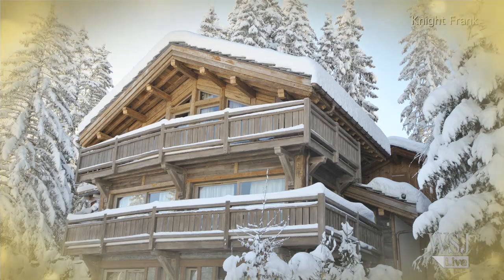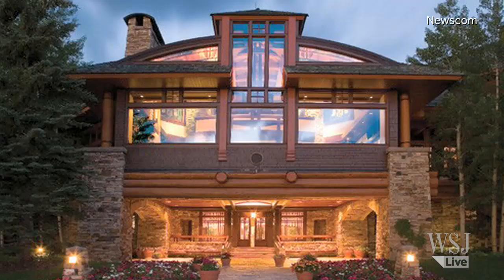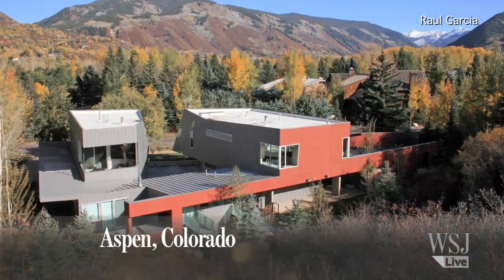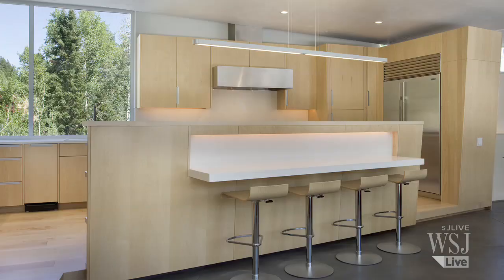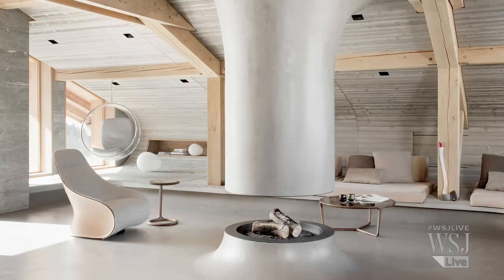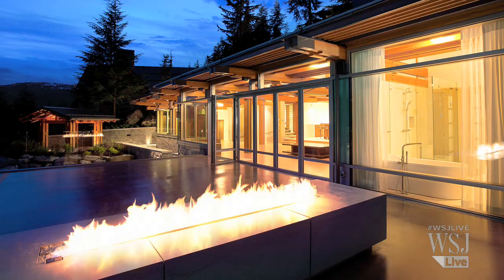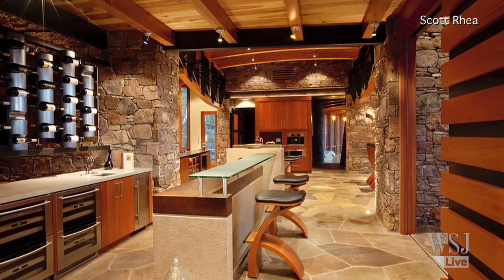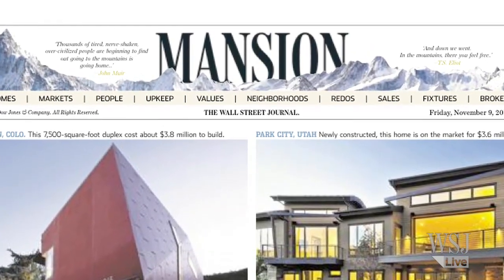The New Look of Ski Houses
After decades of traditional mountain design-heavy overhangs, a plethora of pine wood, a deer's head hung in the entryway-ski homes across the globe are shedding the antlers. Photo: Scott Rhea